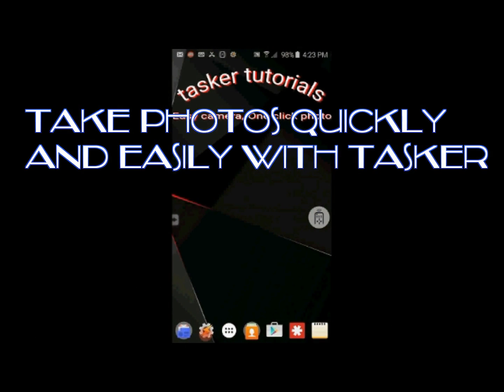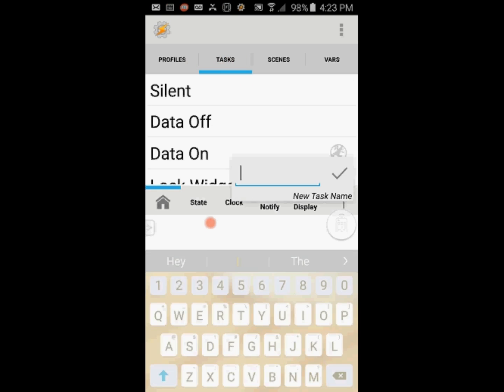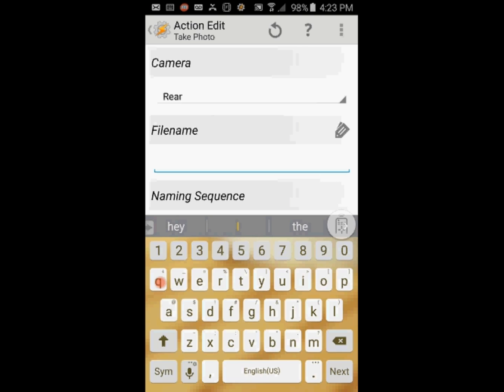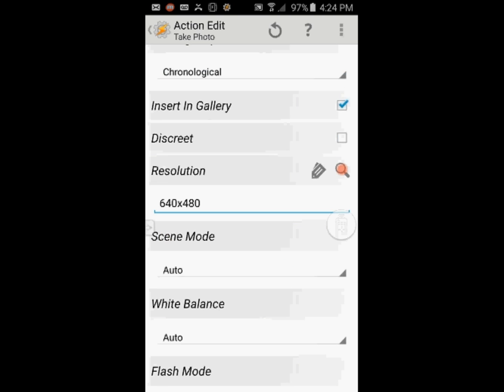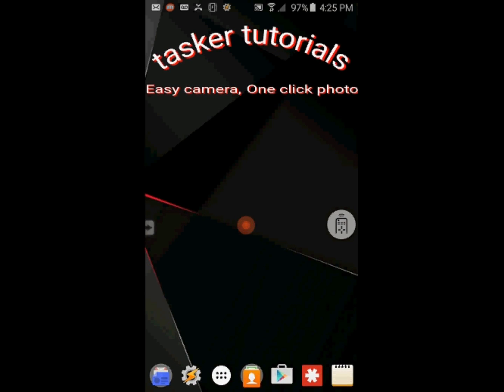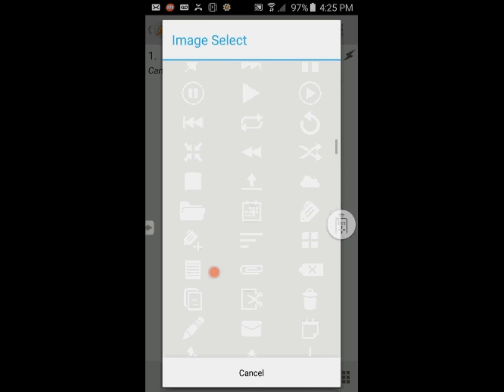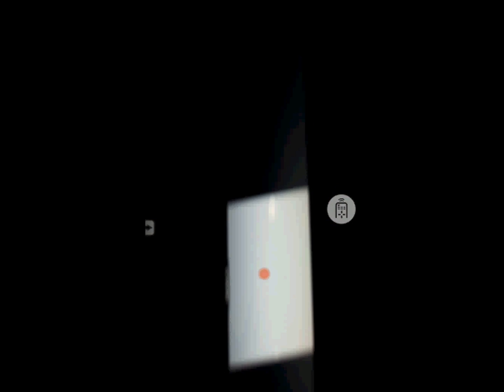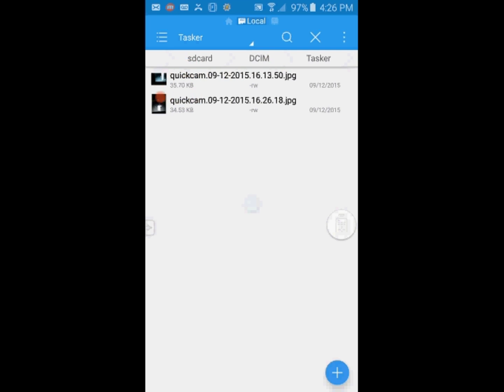tasker tutorial: quick cam-quickly and easily take photos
take photos with one click, use tasker to create a short cut to the camera app